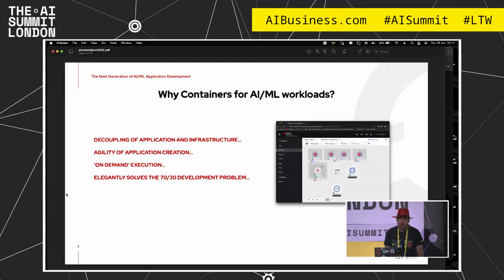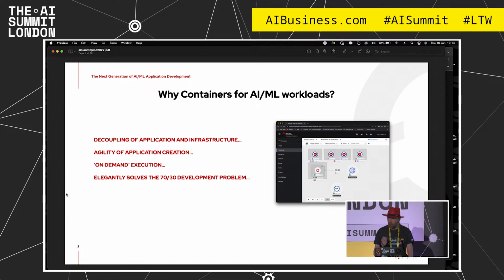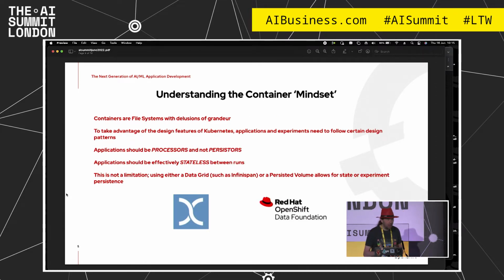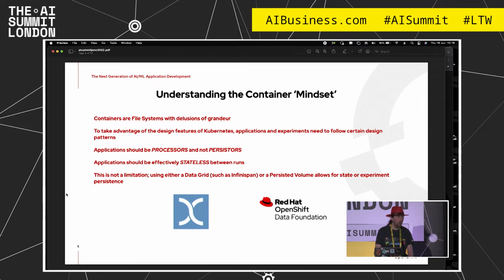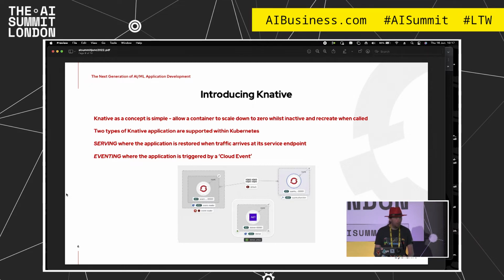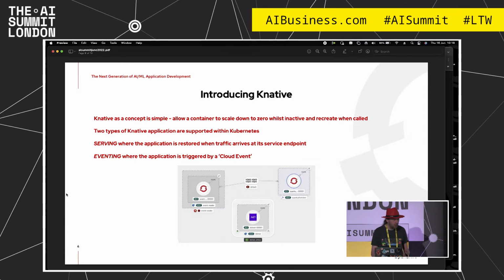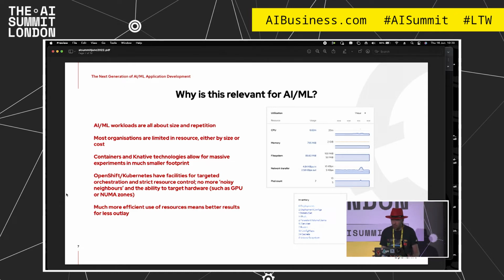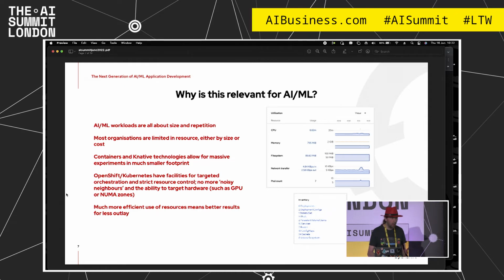Red Hat: The next generation of AI/ML application development - embracing the container revolution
Red Hat Solution Architect Ian Lawson takes the stage at the AI Summit London to present, 'The next generation of AI/ML application development - embracing the container revolution'